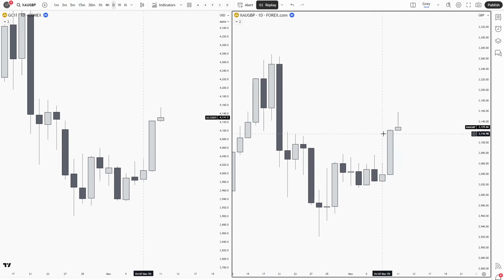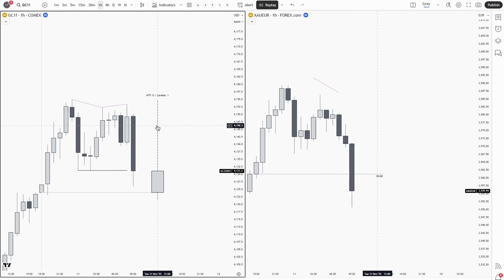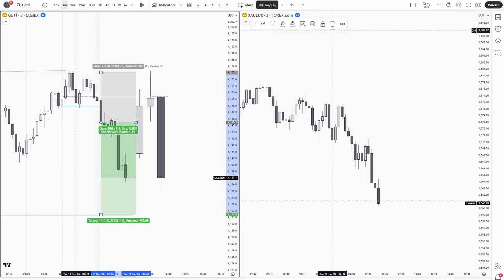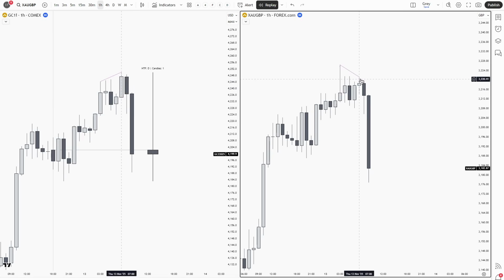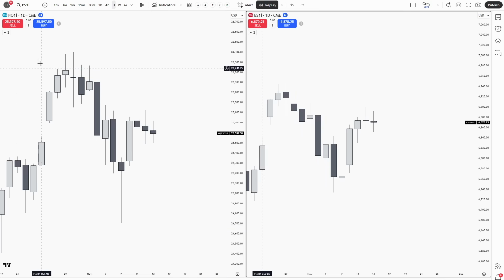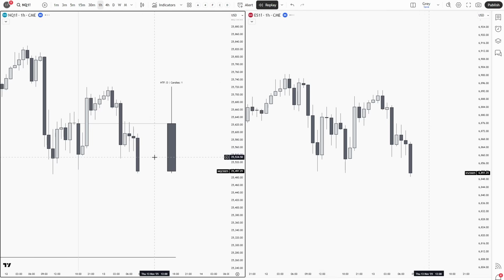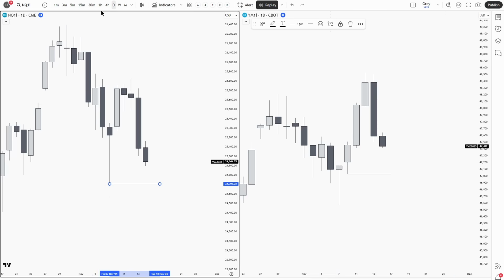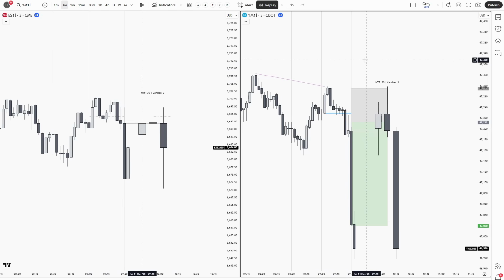Trades Breakdown | How to Approach Reversal Days in TTFM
In this video, I’m going to break down 4 trades across Indices and Gold and teach you exactly how to approach reversal days.
We’ll cover:

How to identify a potential reversal vs expansion day
Why wick size matters